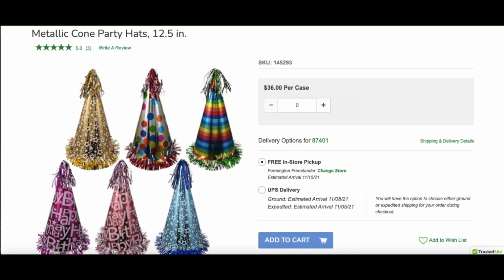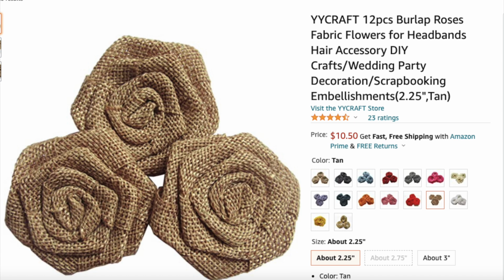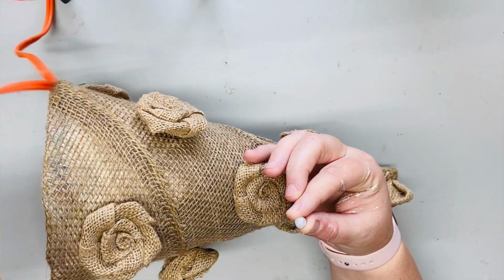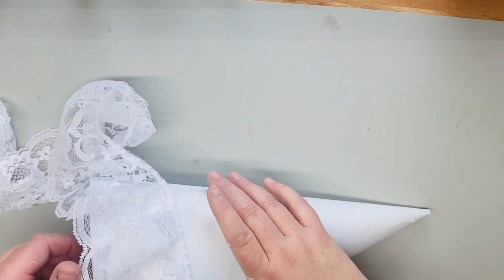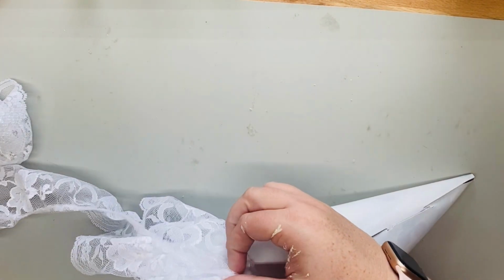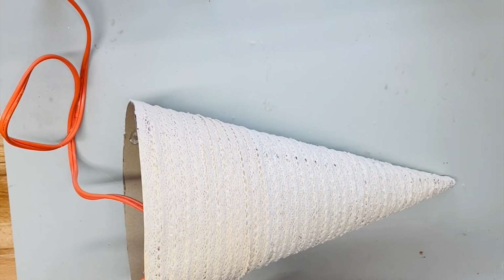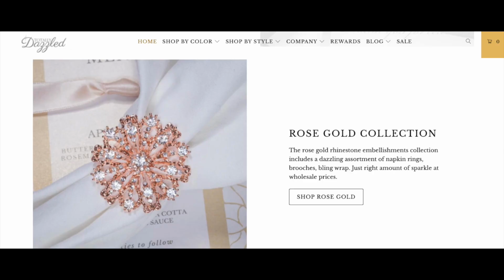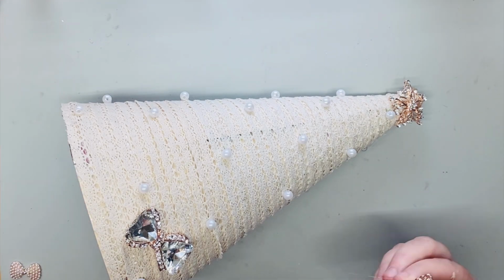DOLLAR TREE CHRISTMAS DIY IDEAS/ How to make a SHABBY CHIC Christmas Tree/ LEENYS SHABBY TUESDAYS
Supplies:
Burlap Roses
Party Hats: Dollar Tree
Ribbon: Dollar Tree
Lace
Pearls: Dollar Tree
Timestamps:
00:00 Intro
00:13 Shabby Chic Burlap Rose Christmas Tree
02:32 Shabby Chic Lace Christmas Tree
03:46 Shabby Chic Ribbon and Pearl Christmas Tree
06:29 Outro